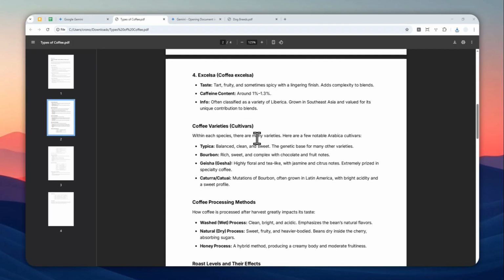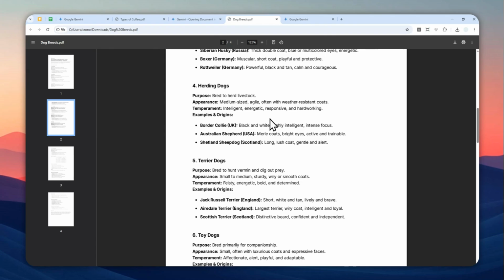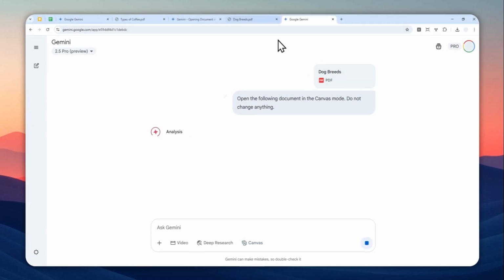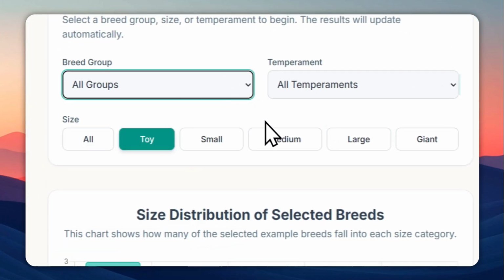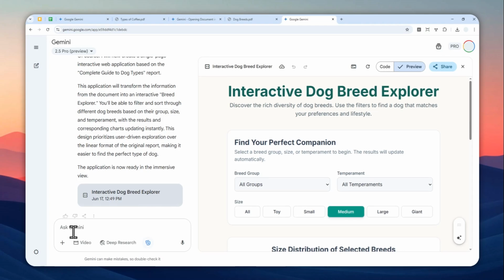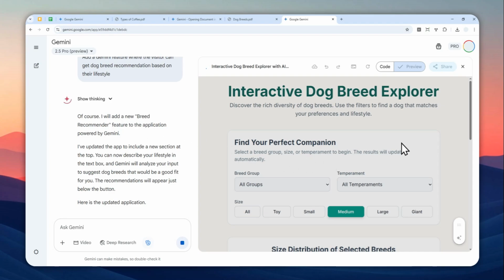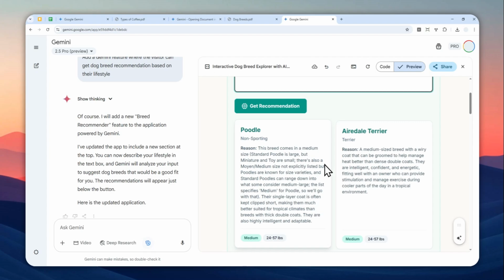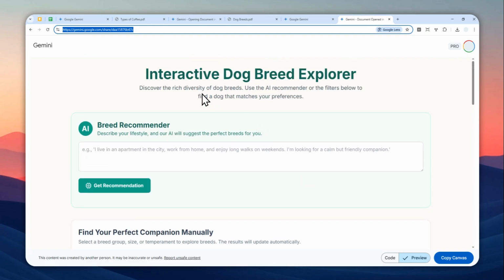How to Turn Documents into AI Website Using Gemini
👉  In this video, I will show you how to turn your documents into an AI-powered website using Gemini, leveraging its advanced API to process PDFs, extract content, and build a sleek, functional site without technical knowledge.